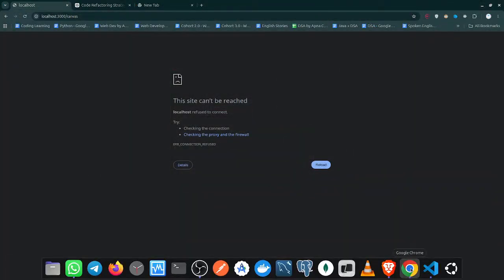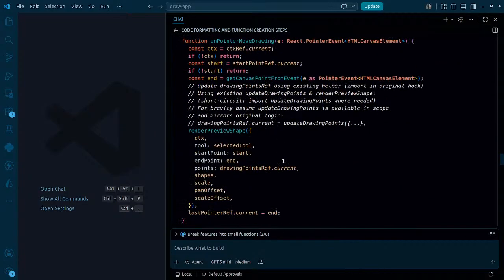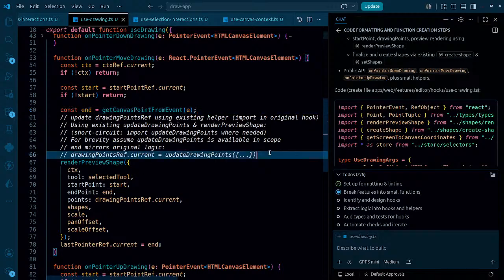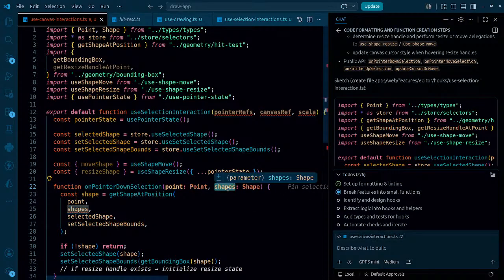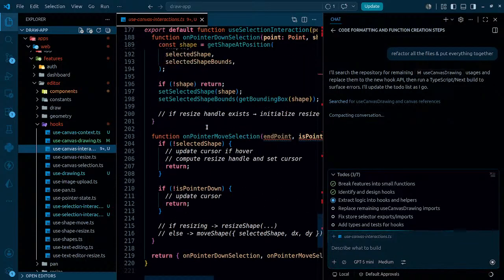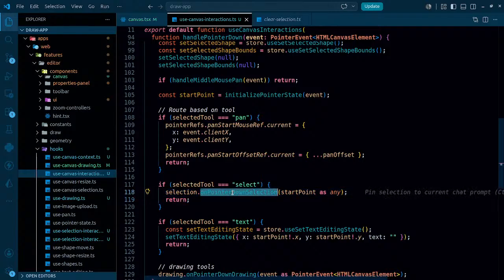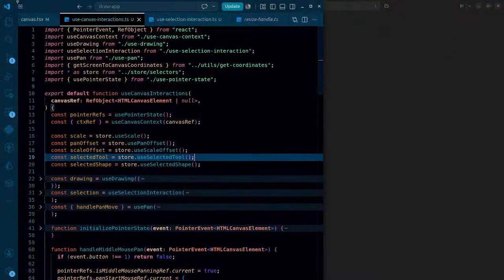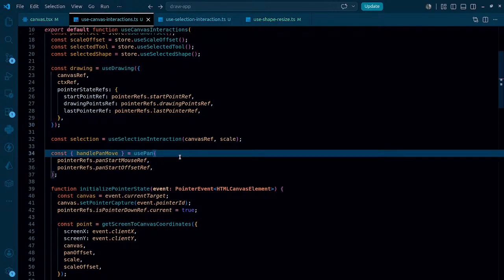Day - 231 | Working on Excalidraw Clone